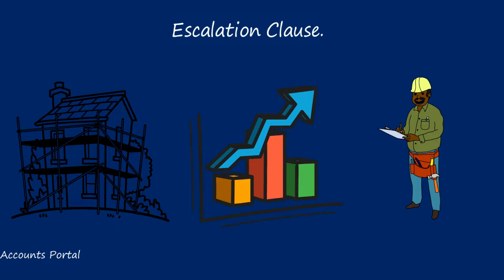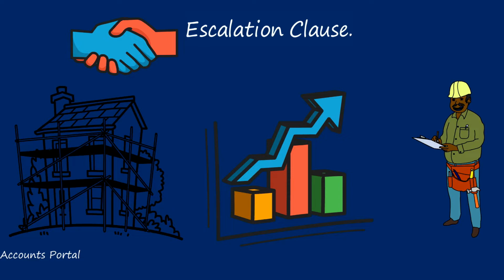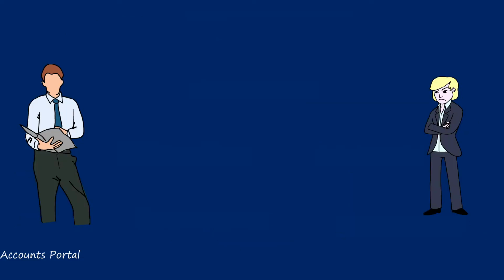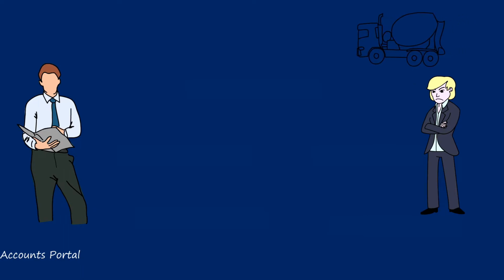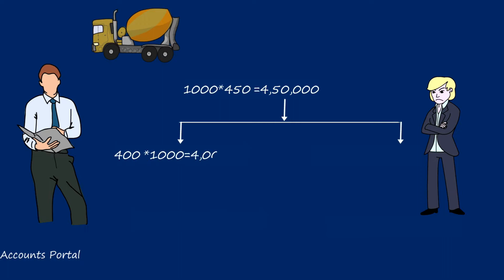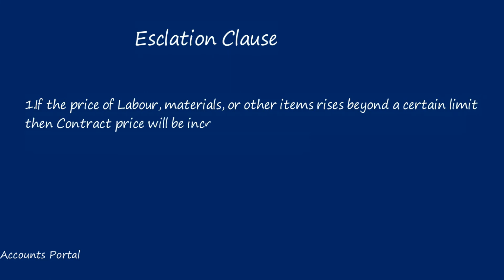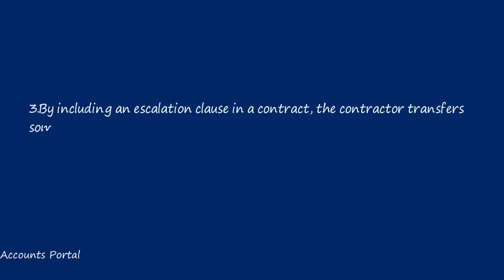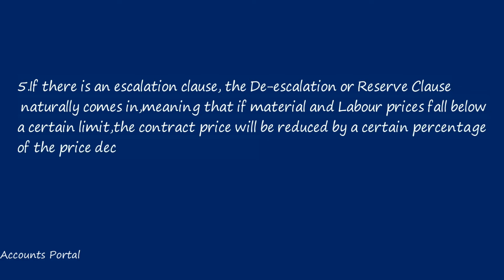Escalation Clause : Example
Dear students , We are discussing contract costing. IN the previous 5 sessions, we went through contract costing concepts & basic problems in great detail. We'll start with The Escalation Clause Theory  &  Escalation clause example  .You'll Never Forget.

Chapters
0:00 Intro
0:18 Escalation Clause Concept
1:32 Escalation Clause Example
3:12 Escalation Clause Class Notes